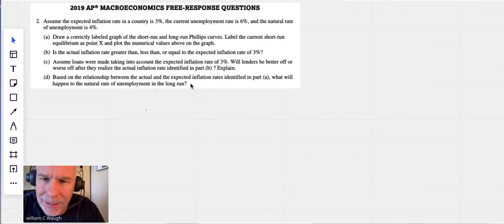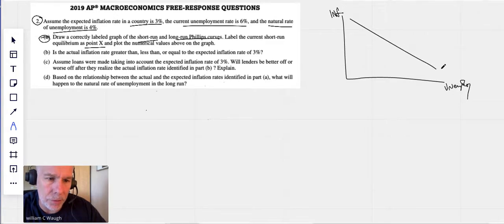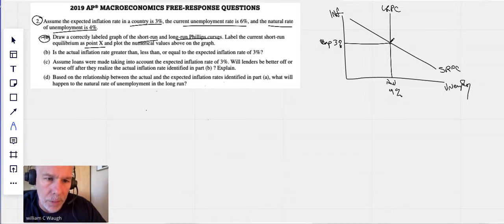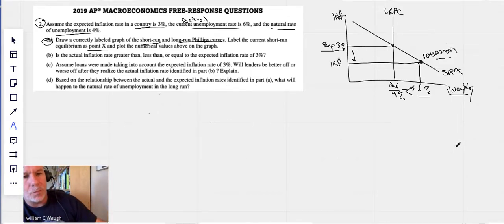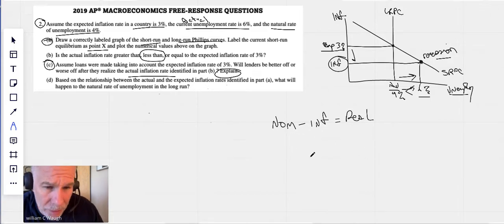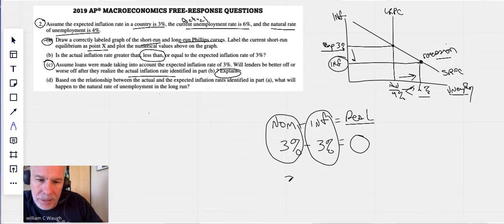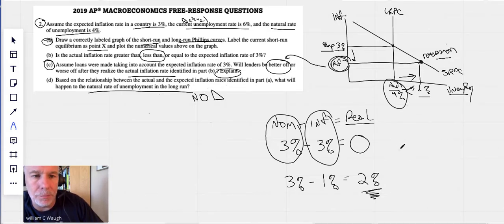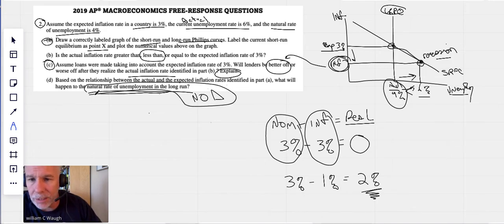2019 AP Macro (Set 1) FRQ #2 (Phillips Curve)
A. Phillips Curve
B. Actual vs Expected inflation
C. Lenders winners
D. NRU - No change